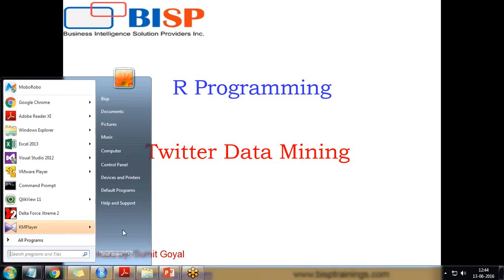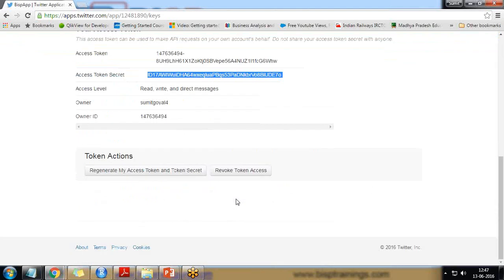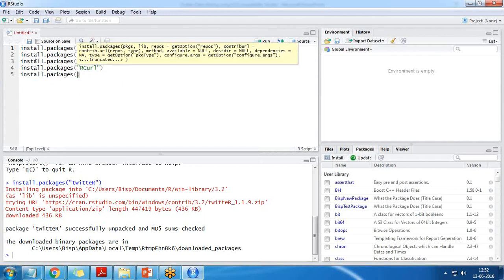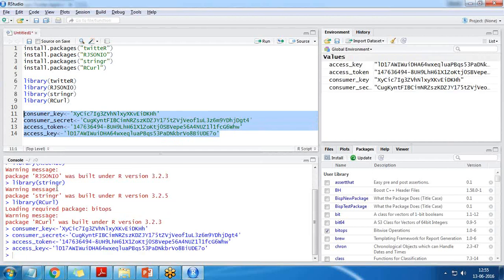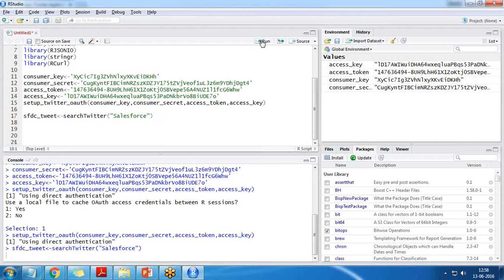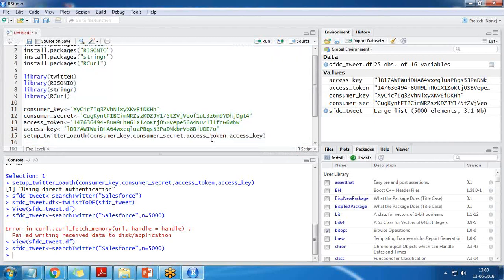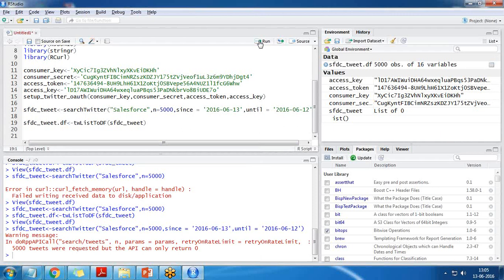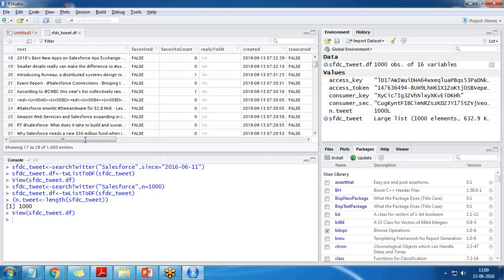Twitter Data Mining using R Advance R Training